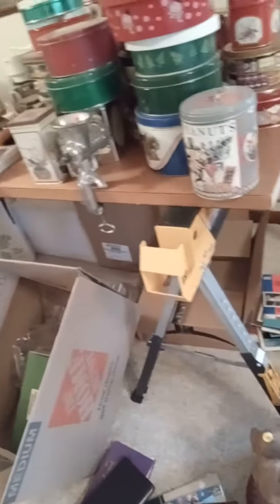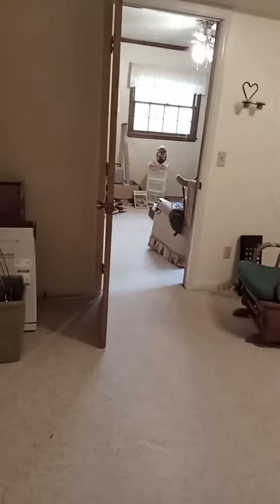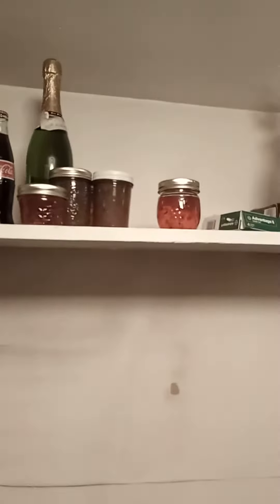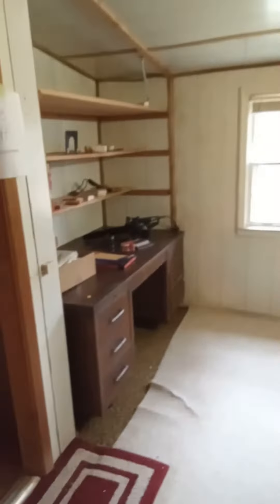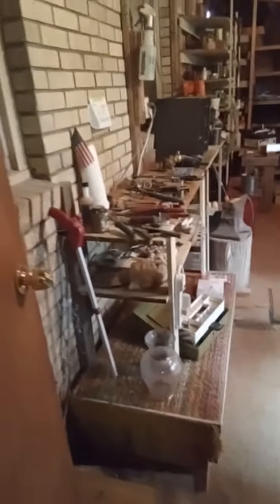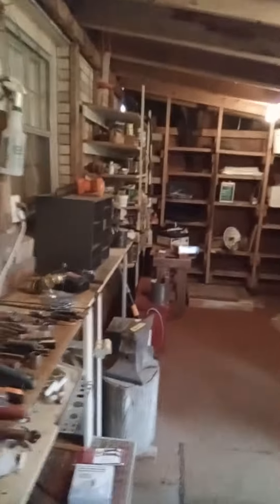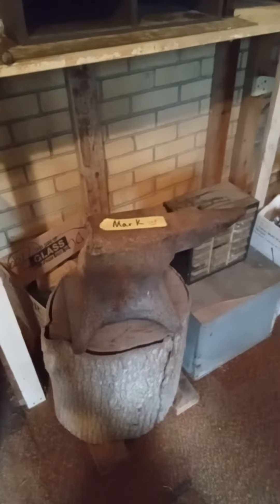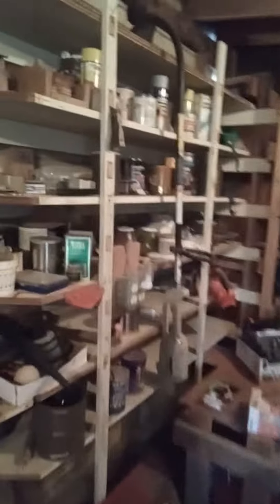junkin on Saturday morning